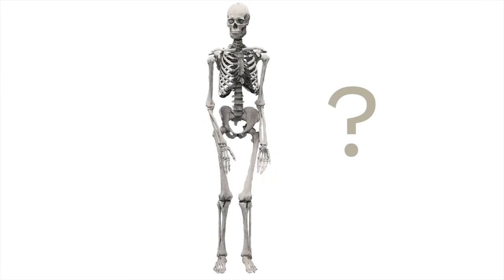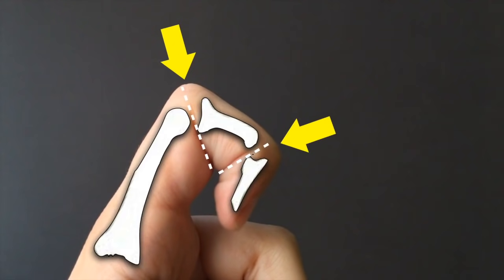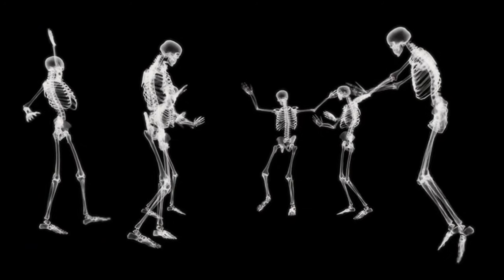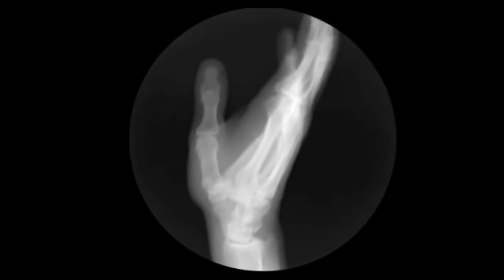Why do our skeletons have so many bones?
Are your kids wondering: "Why do our skeletons have so many bones?" This question came from Gideon, a 3rd Grader from the US.